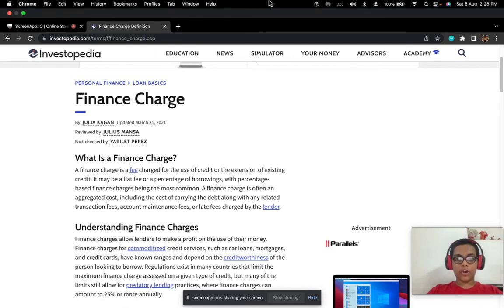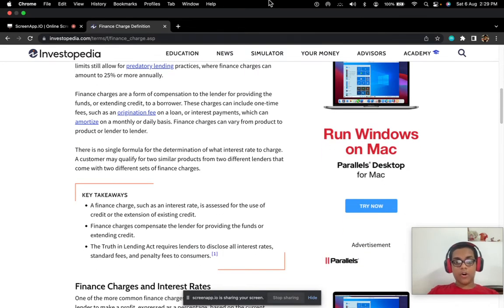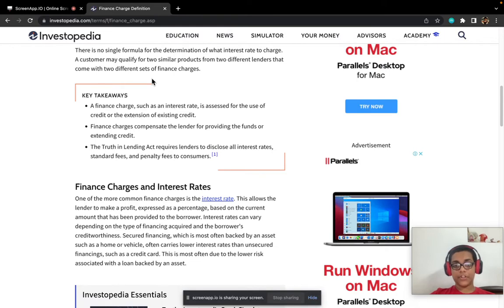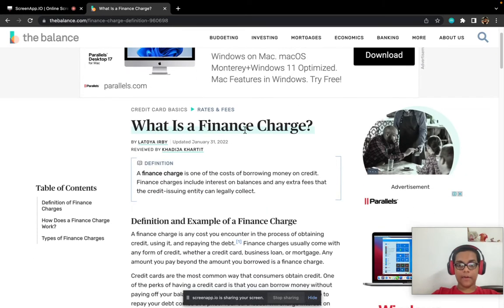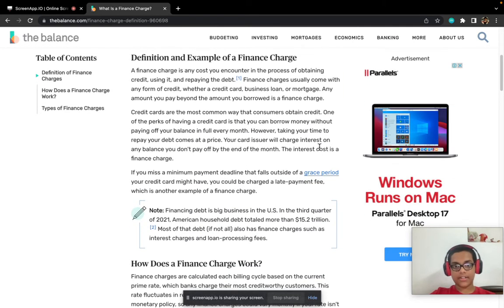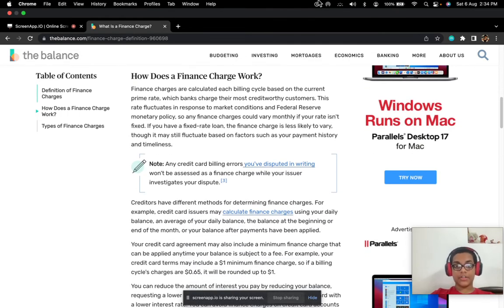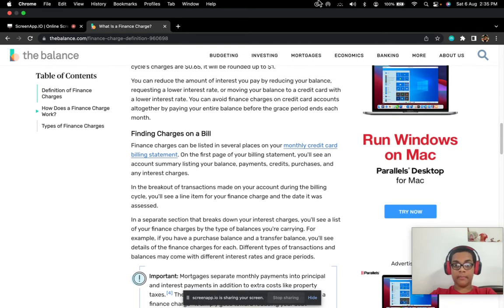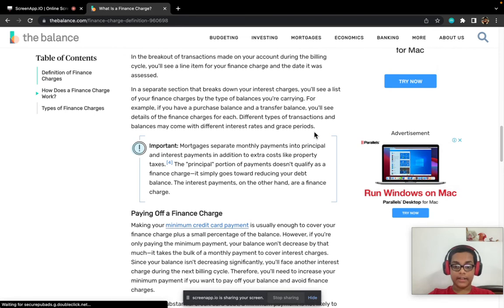What is Finance Charge Part 2 l Crypto Talks with Aarnav Does it have any impact on Crypto Currency